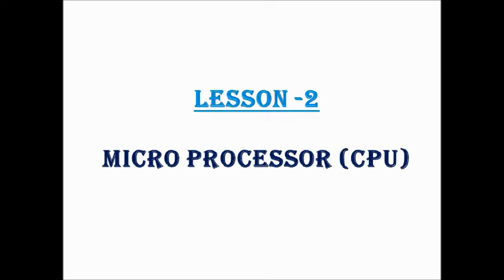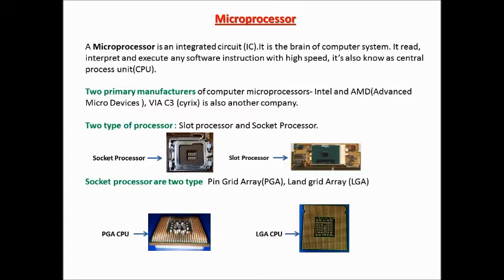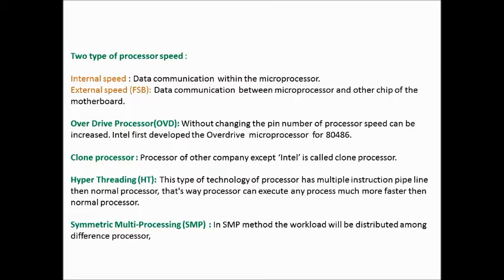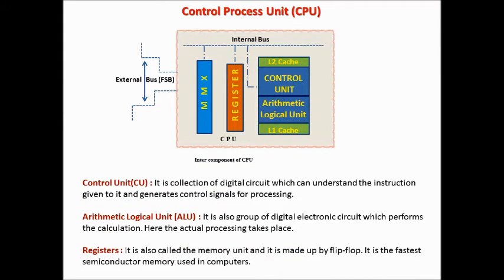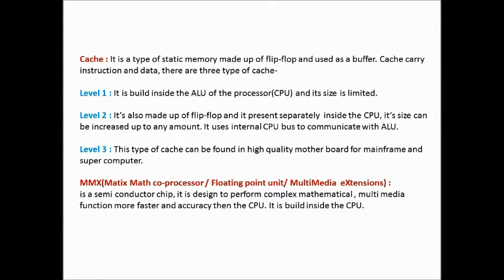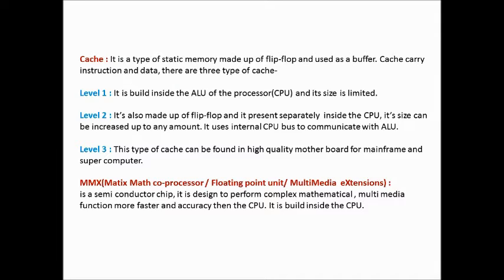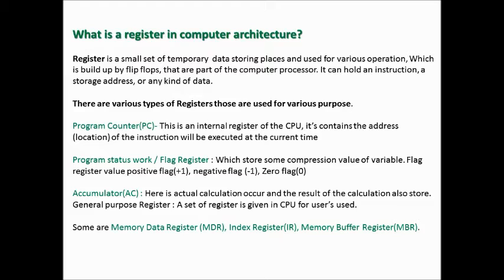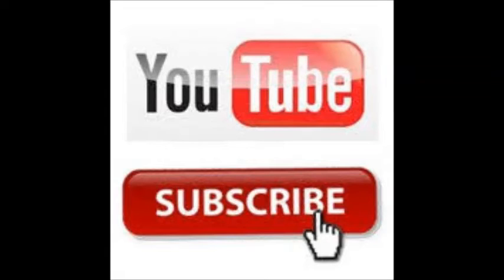what is cpu and how to install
Knowledge of computer hardware, Software, Network, Mobile and various type of electronic device’s